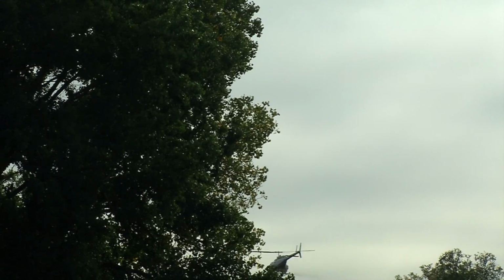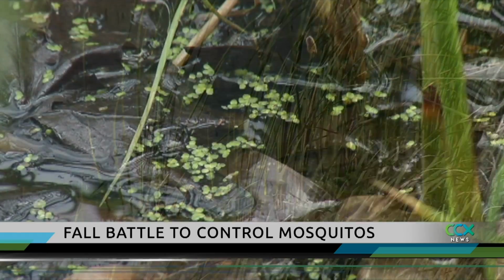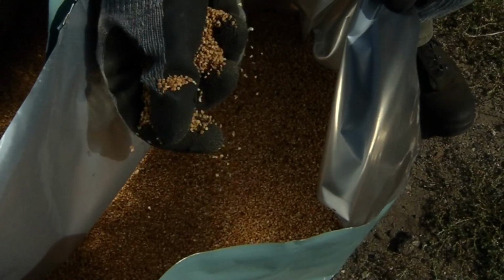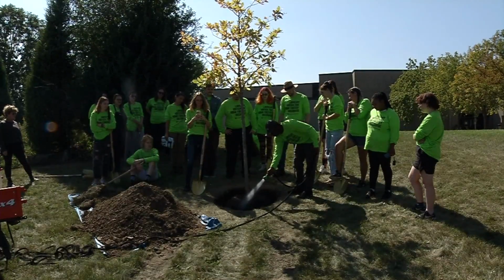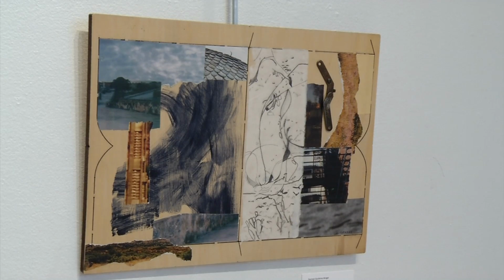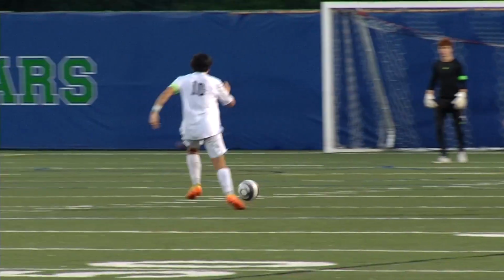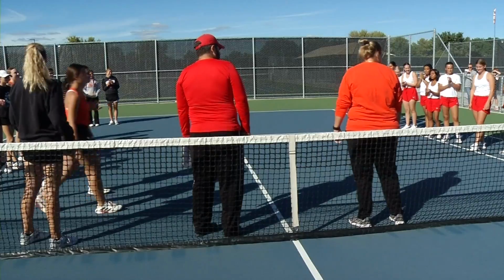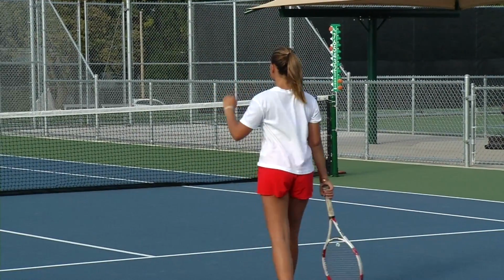CCX News September 24th, 2022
--NEWS—
Mosquito Treatments Underway in Hennepin Co.
Nature Immersion Class Debuts
Kimberly Lane Elementary Wins Blue Ribbon
Hennepin Tech Celebrates 50 Years
Weekend Showcase: Robbin Gallery Exhibit

--SPORTS--
CCX Sports Spotlight:  Ronan Donohue and Ryan Hutt, Providence Academy Boys Soccer
Armstrong Girls’ Tennis Edges Osseo 4-3

CCX Media is on Comcast Xfinity in the Northwest Suburbs of Minneapolis and includes the cities Brooklyn Center, Brooklyn Park, Crystal, Golden Valley, Maple Grove, New Hope, Osseo, Plymouth and Robbinsdale.